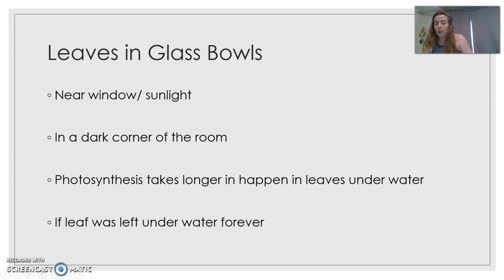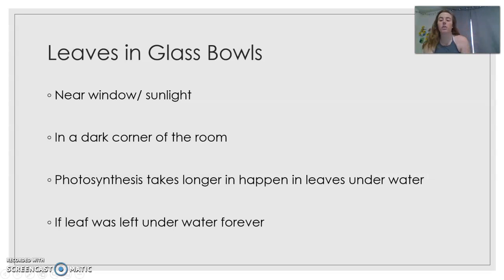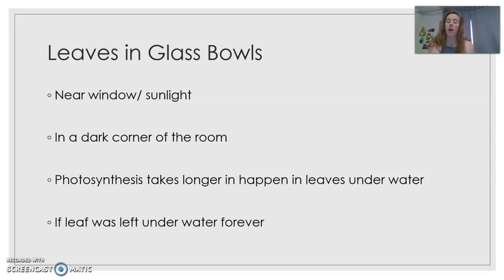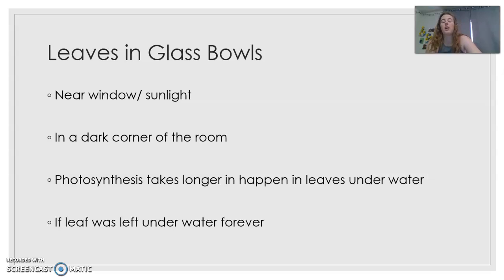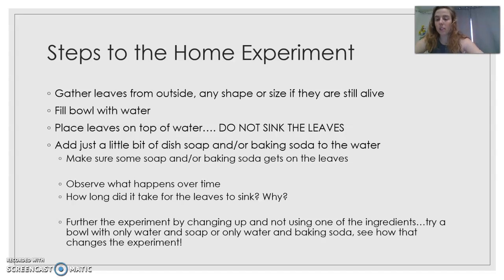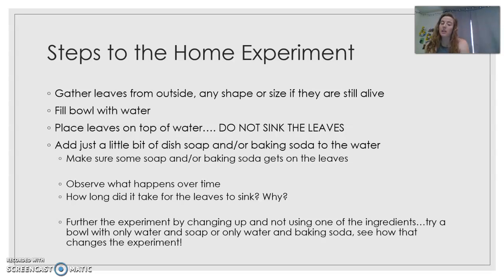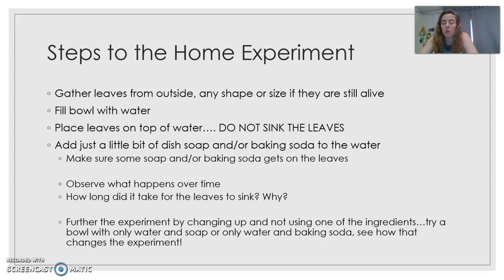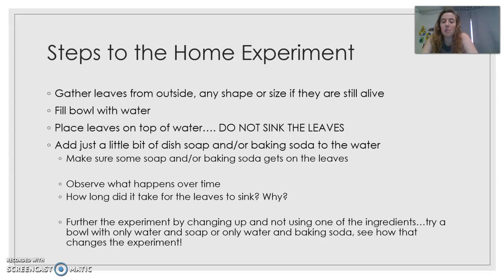Vodcast 2- At Home Experiment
Review the in class experiment and learn new experiment to do at home with the whole family